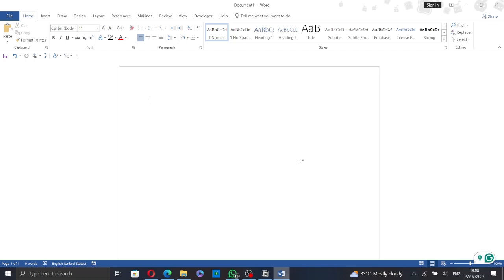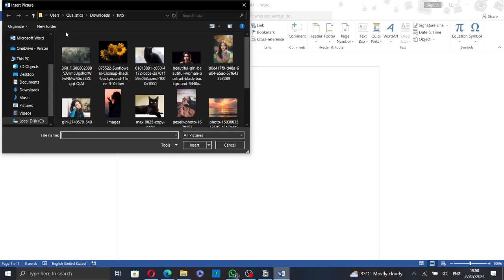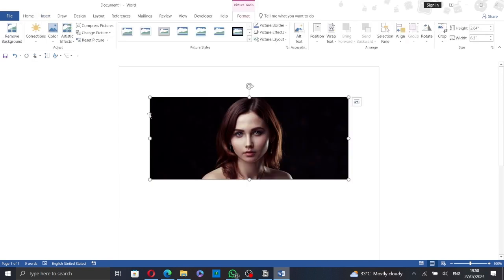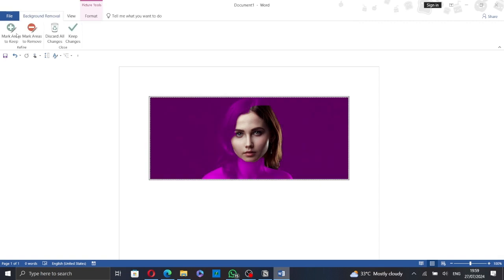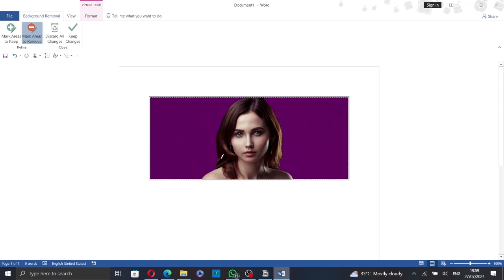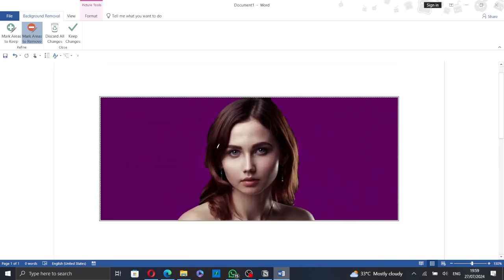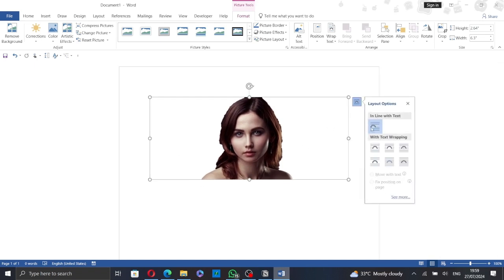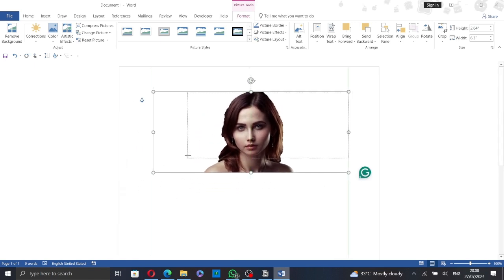How To Remove Black Background In Microsoft Word Tutorial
Today we talk about remove black background in microsoft word,word black background white text,how to remove black background in microsoft word